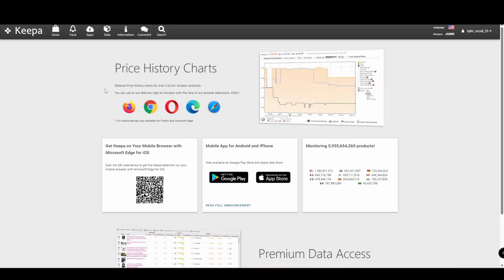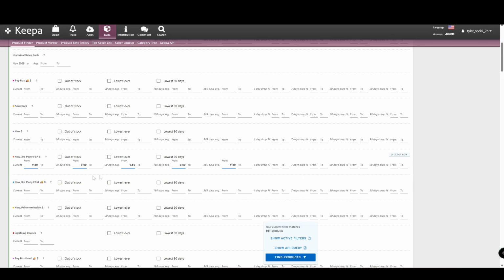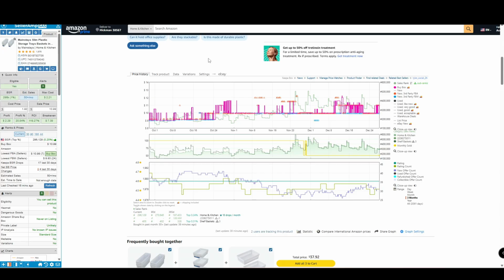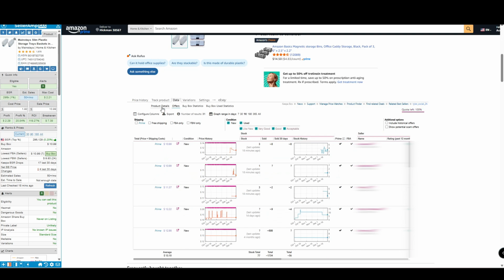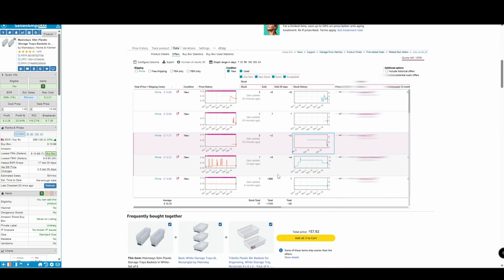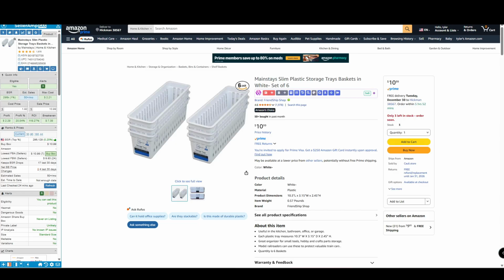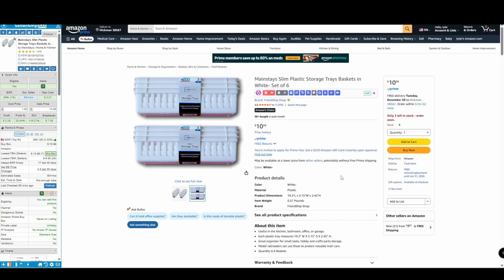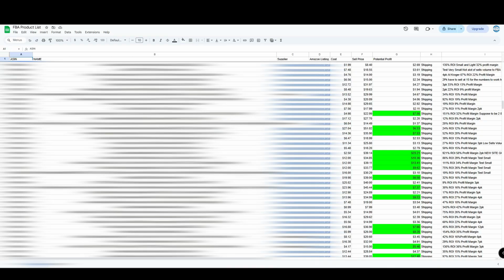My Exact Amazon Online Arbitrage Product Research Method How I Did $100,000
In this video, I break down my exact Amazon Online Arbitrage product research method that helped me scale past $100,000 in Amazon sales.

This is the real sourcing process I use week after week to find profitable Amazon Online Arbitrage products — no theory, no fluff, and no paid leads.

If you’re selling on Amazon (or want to start), this video shows how I actually source products, analyze data, and decide what to buy — and what to avoid.

🔍 What You’ll Learn in This Video:
-How I source profitable products for Amazon Online Arbitrage
-The exact product research strategy I use to hit consistent sales
-What separates good OA leads vs bad OA leads
-How I avoid dead inventory and bad buys
-The mindset and systems behind scaling to $100K+ in Amazon sales

This method works whether you’re:
-Brand new to Amazon FBA
-Already selling but struggling to find consistent profitable products

I document my real Amazon Online Arbitrage journey, including:
-Monthly sales & profit updates
-Product research breakdowns
-Scaling strategies
-Mistakes and lessons learned